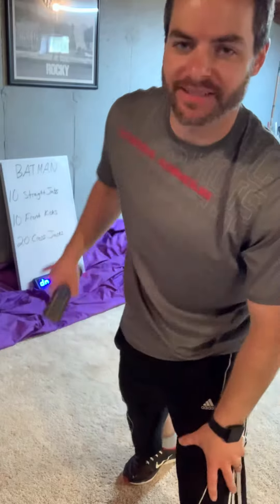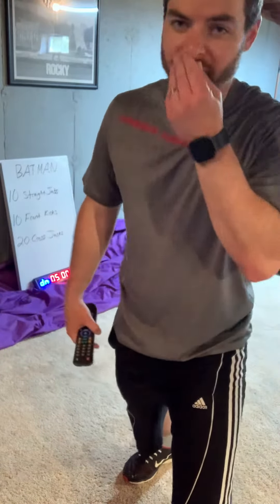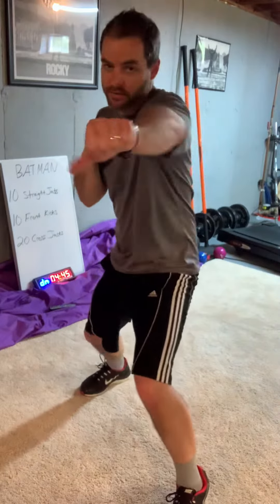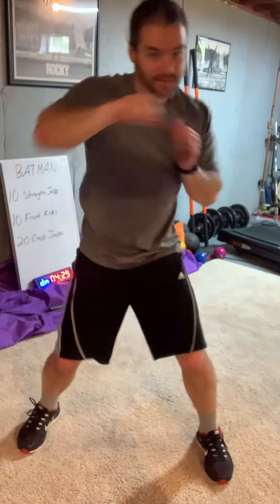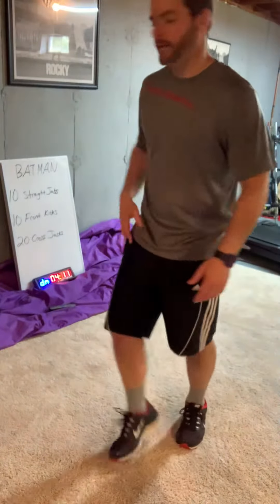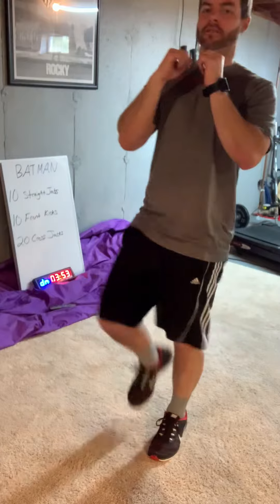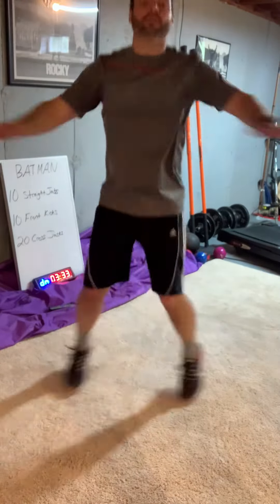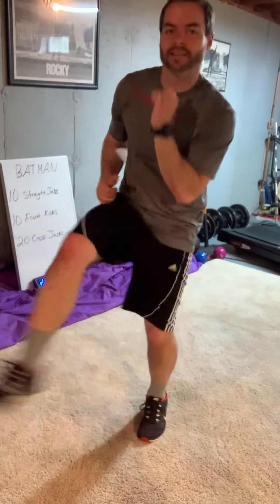BATMAN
Perform the exercises for 5 minutes without rest. If you complete all exercises, repeat for another round until the end of the workout. 10 straight jabs, 10 front kicks, 20 cross jacks.